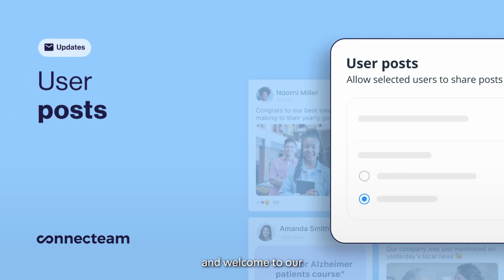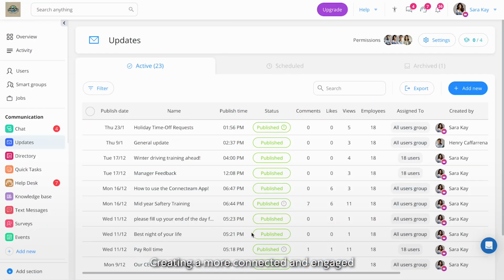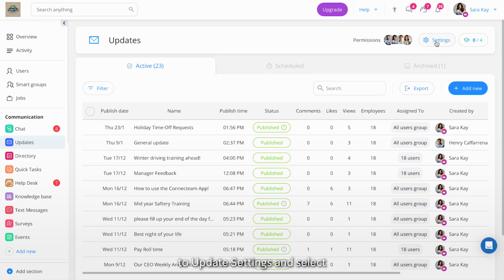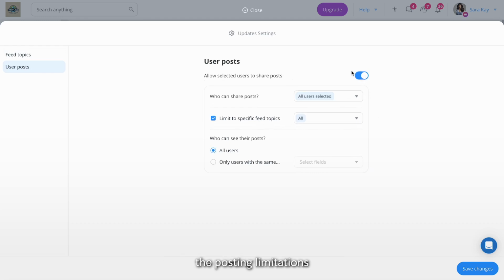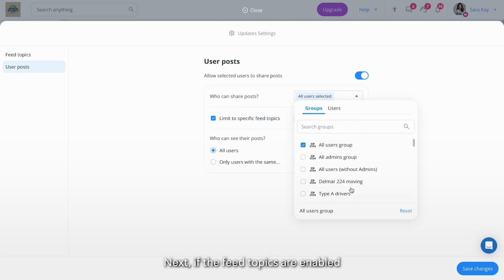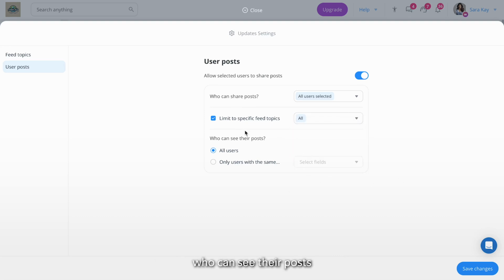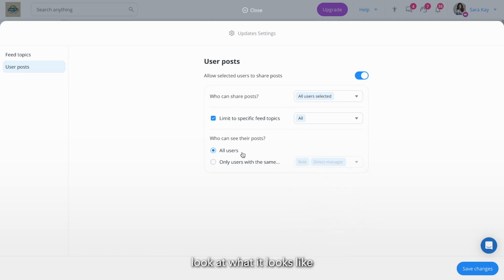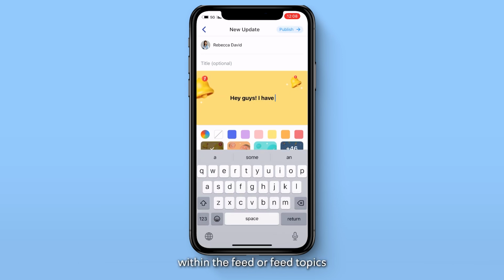Connecteam | Updates| User Posts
In this video tutorial, we'll learn how employees can post updates in Connecteam.